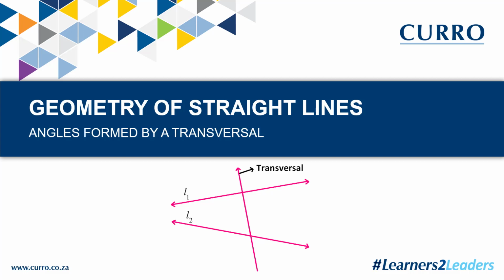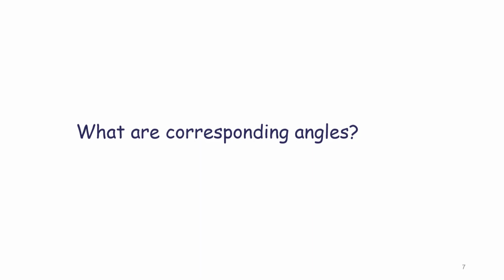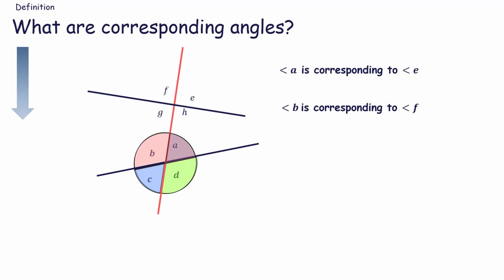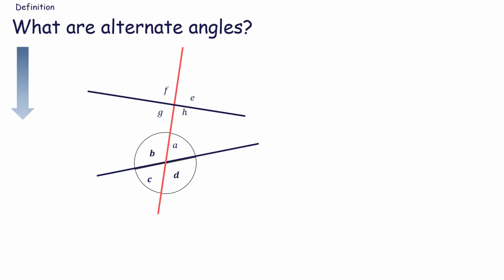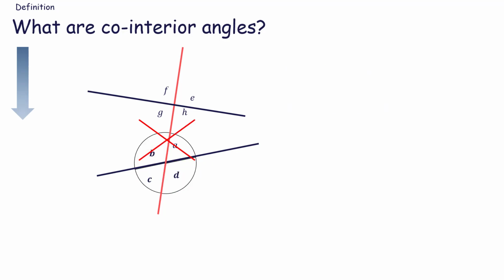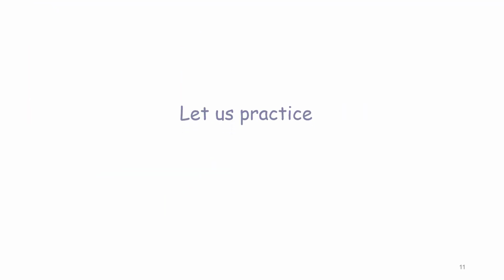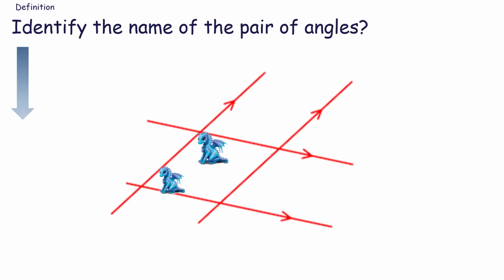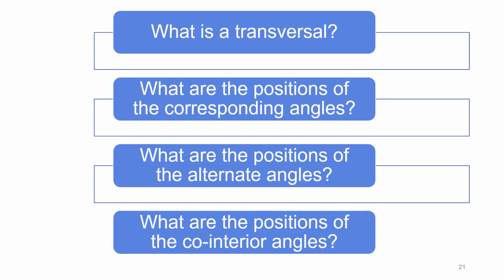Parallel lines and angles